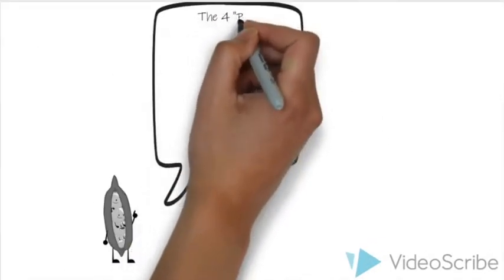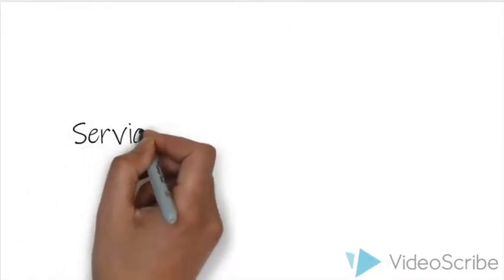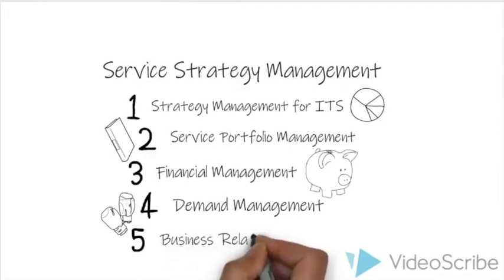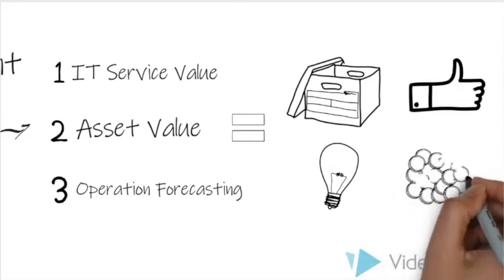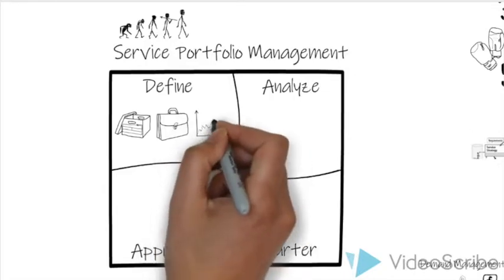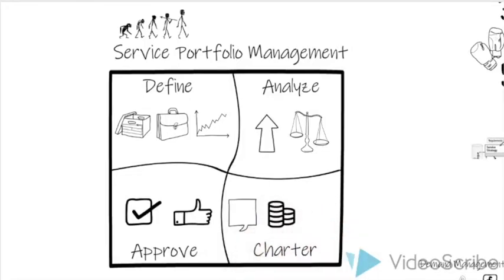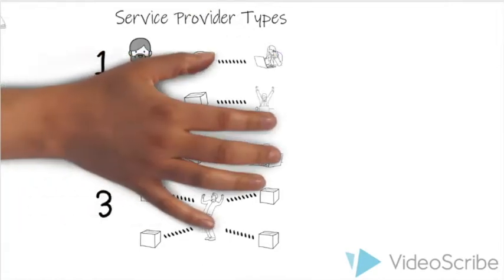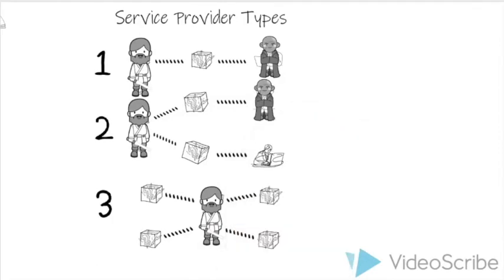ITIL Group Project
IT-IL BE LIT